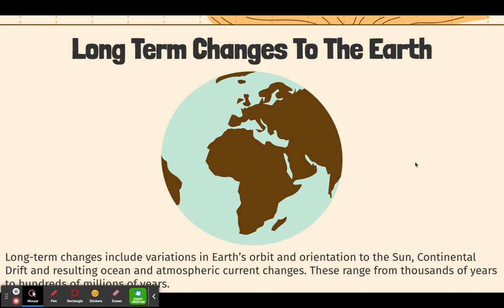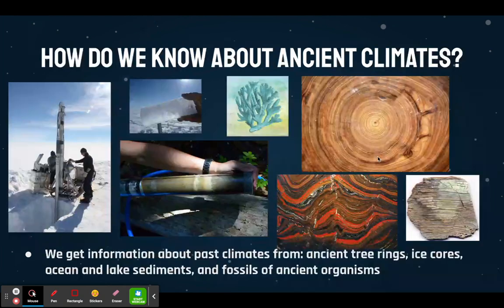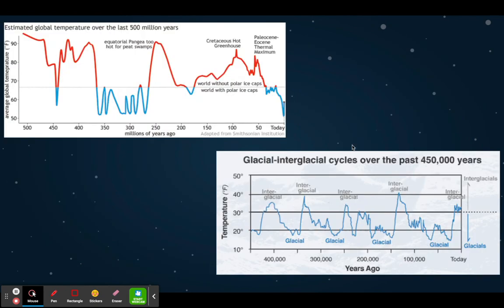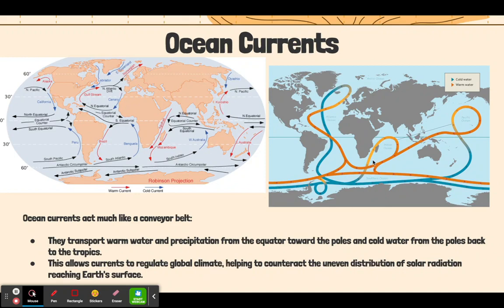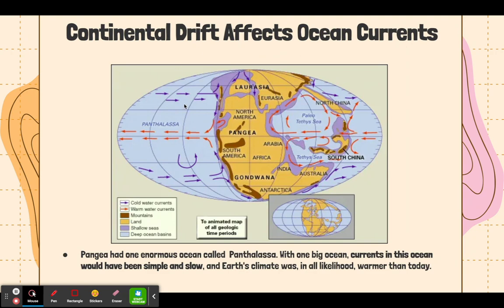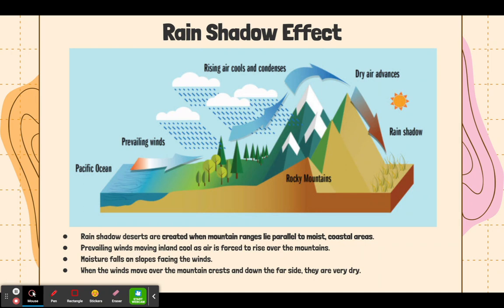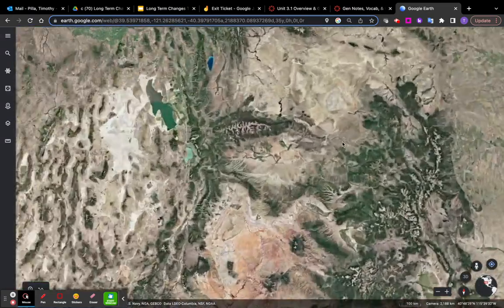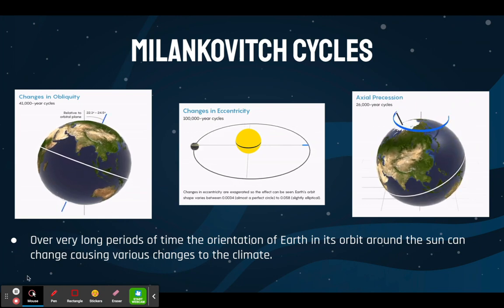Long Term Changes To The Earth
This video discusses long term changes to the Earth including a short overview of milankovitch cycles, and explanations of how continental drift affects ocean and air currents (rain shadow effect).